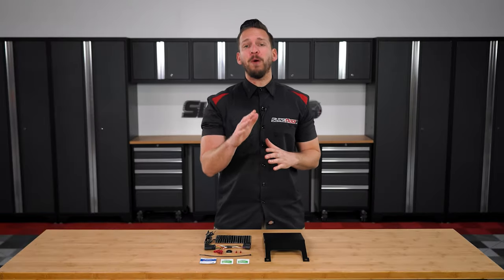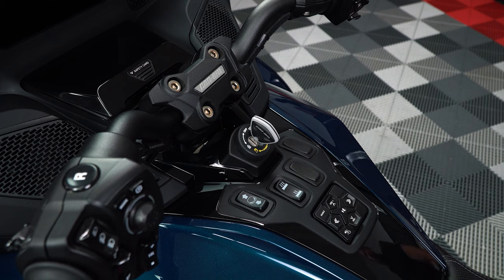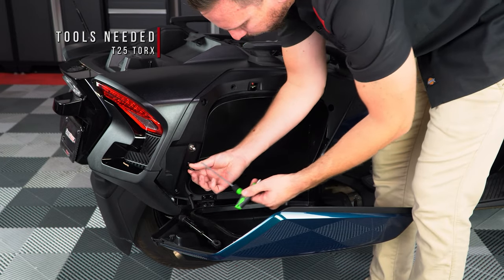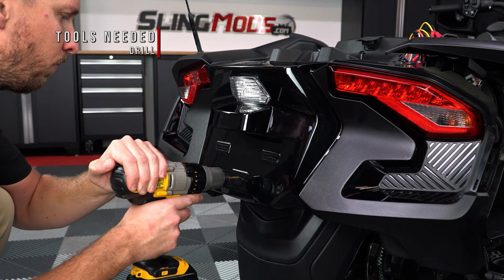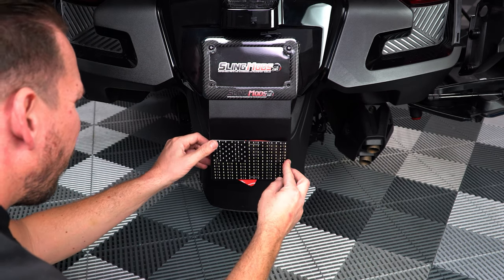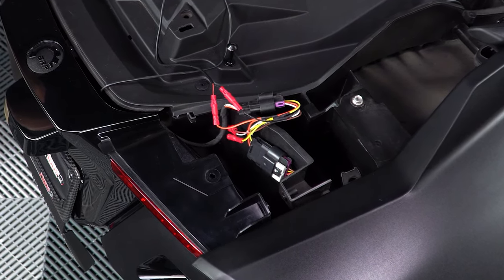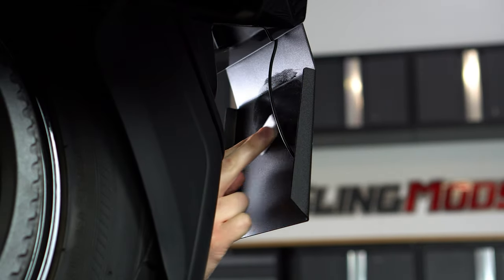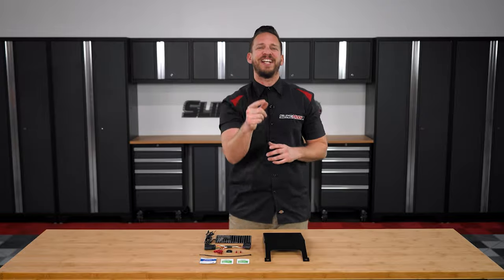Can-Am Spyder RT LED American Flag Kit (2020+)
Introducing our TricLED 4" x 6" LED American Flag Kit for the 2020 and up Can-Am Spyder RT & RT Limited. This LED Flag kit shines bright with a brilliant display of red, white, and blue and features 50 stars and 13 stripes to proudly express your patriotism, while adding a safety element by allowing vehicles following behind you to see you more clearly. The LED Flag is coated with a UV resistant epoxy coating giving it a nice smooth finish, that makes it both easy to clean while protecting the LED's from mother nature. This kit includes a black powder coated mounting bracket, mostly plug and play wiring harness, as well as all necessary hardware for a straight forward installation. Once installed it demands attention and adds a really cool look to the bike.